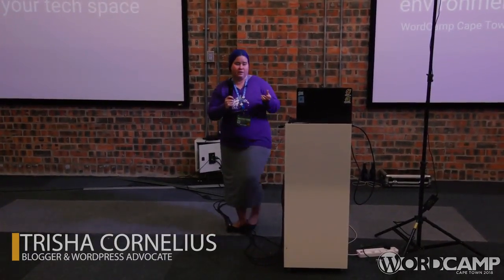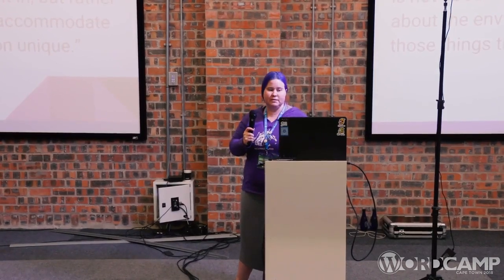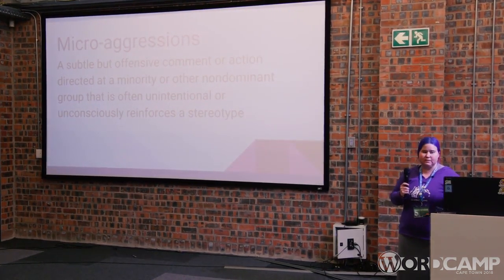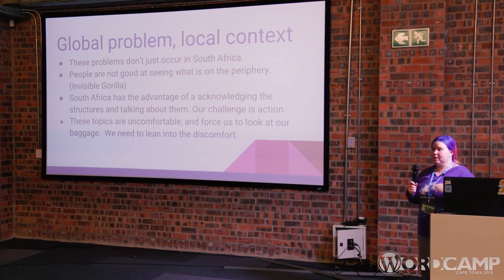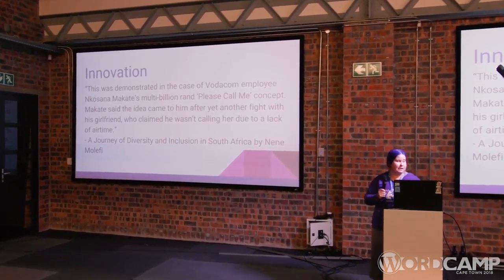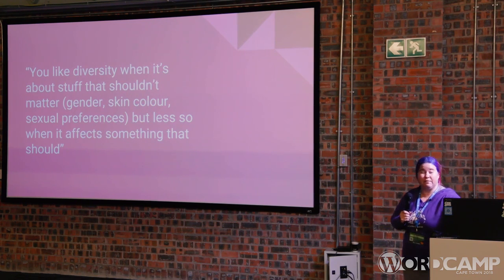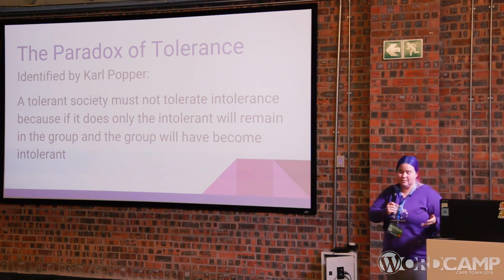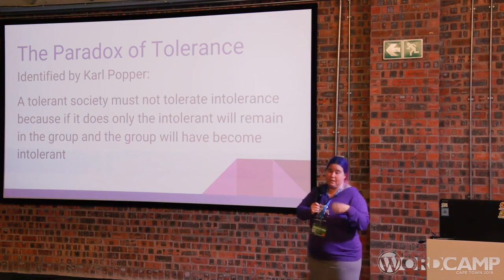Trisha Cornelius: How to Create a Welcoming Environment in Your Tech Space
In an ideal world everyone would automatically feel safe and welcome in tech spaces, both at events and in the workspace. But, in reality, creating an inviting space requires work. This talk covers some principles and practices that can be implemented to make a space welcoming for everyone.